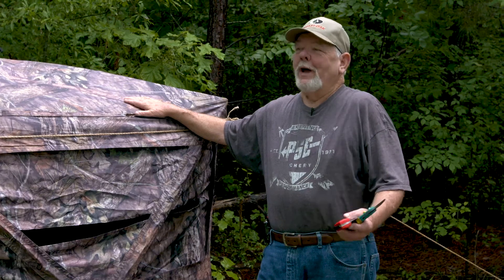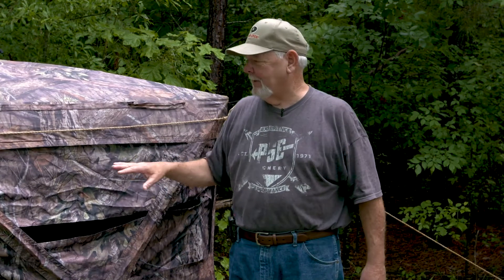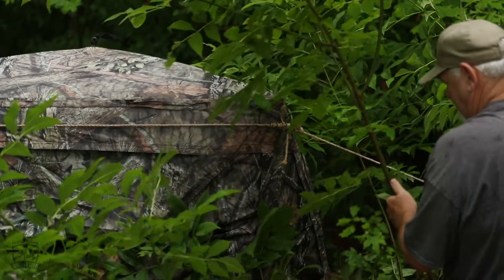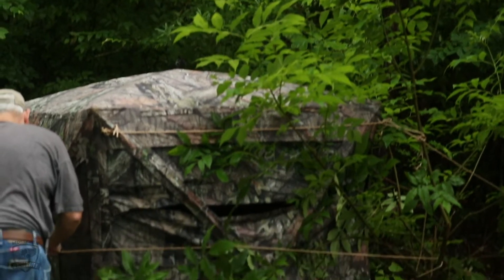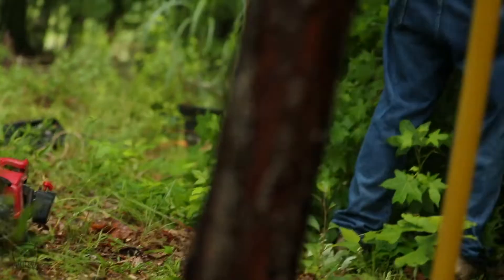How to Brush-In a Ground Blind (4 of 10) | Ground Blind Hunting Tips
The good thing about having a Mossy Oak ground blind is that you don’t have to worry about it blending in with what’s already found in nature, but it is a good idea to disguise the shape of the blind. The benefit of using rope to tie down the blind is that you can more naturally disguise the blind by placing limbs not just on the blind itself, but by spreading those limbs out from the blind by attaching them to the rope.